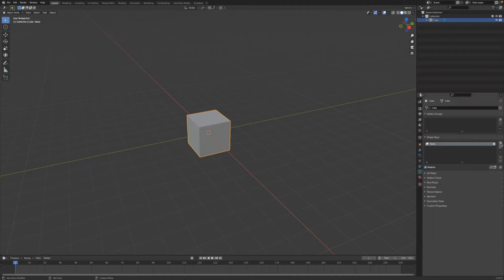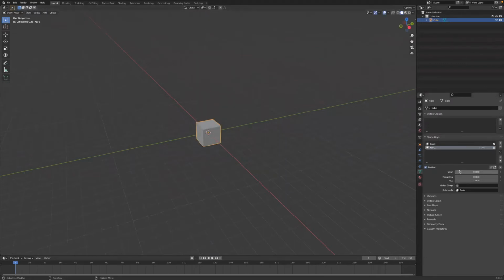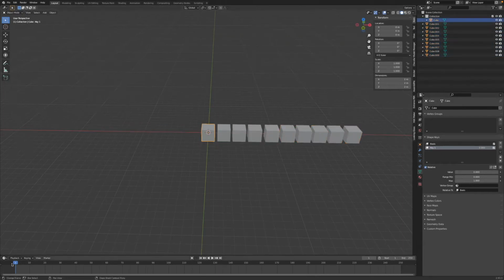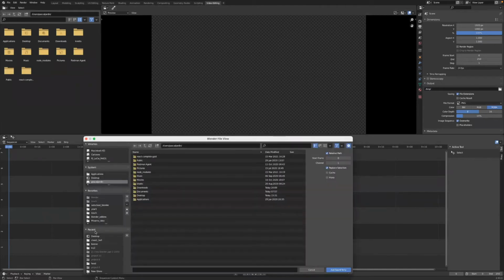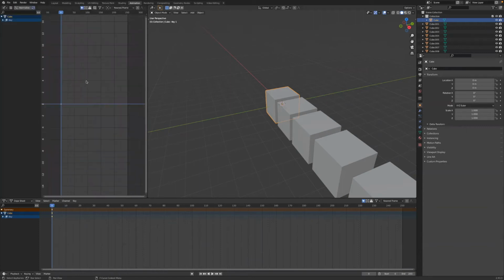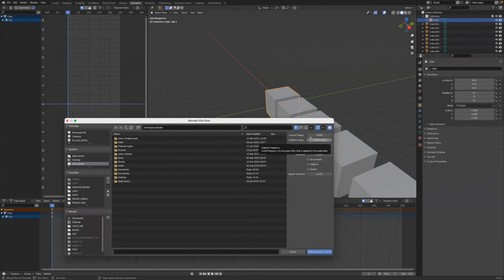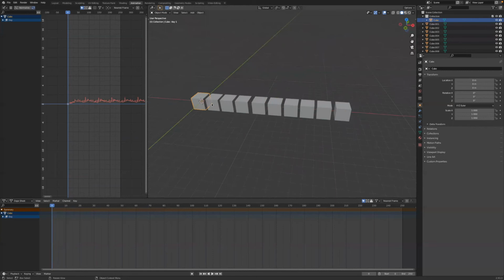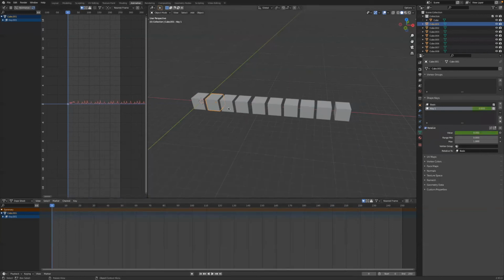Blender Tutorial: Audio Bar Visualizer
A quick blender tutorial on how to make an Audio Bar Visualizer!